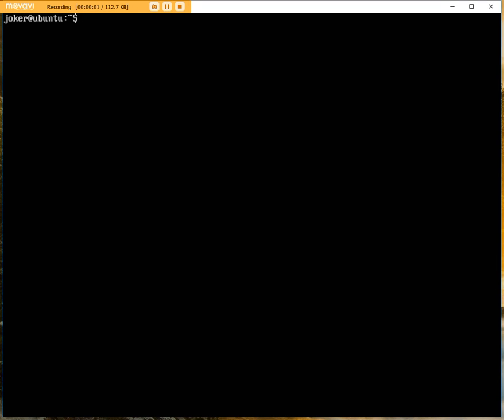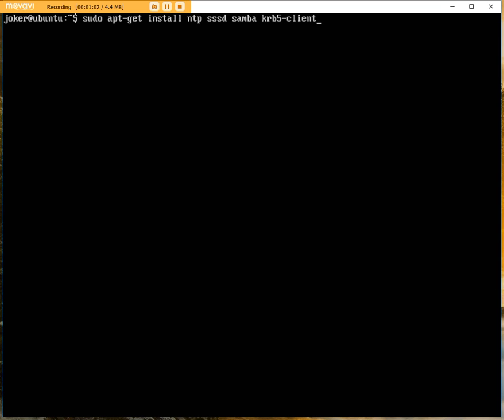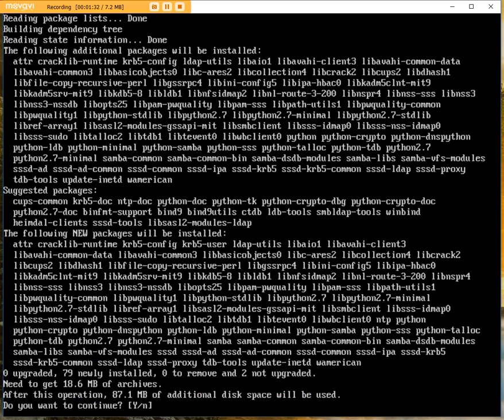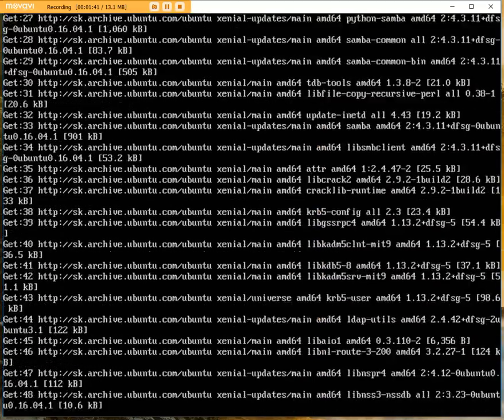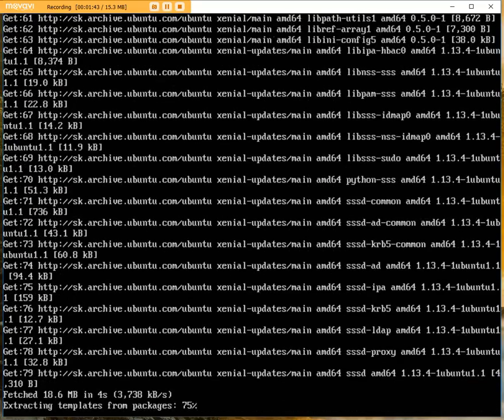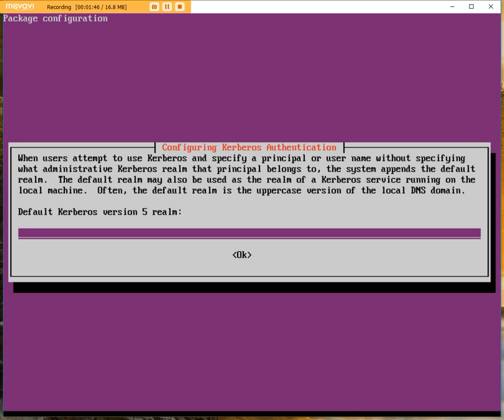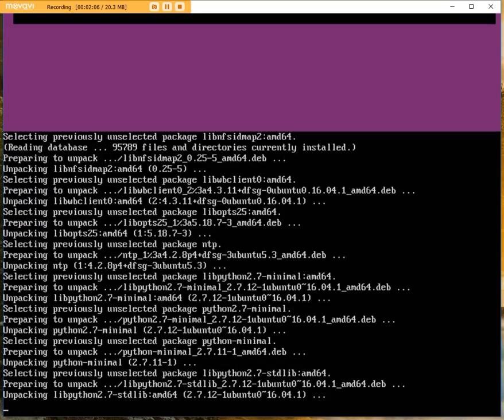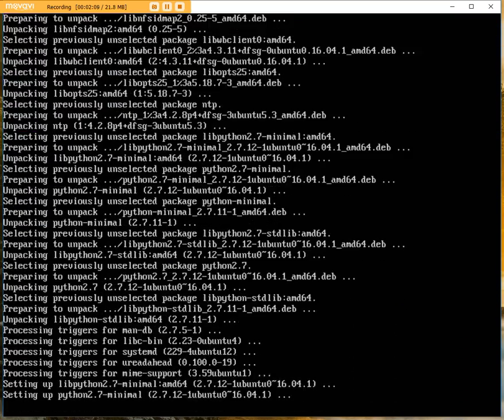Joining Ubuntu to Active Directory Part 1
Software Install

sudo apt install krb5-user samba sssd ntp